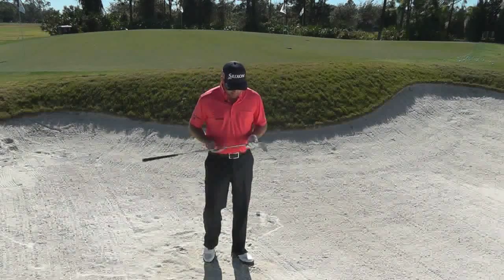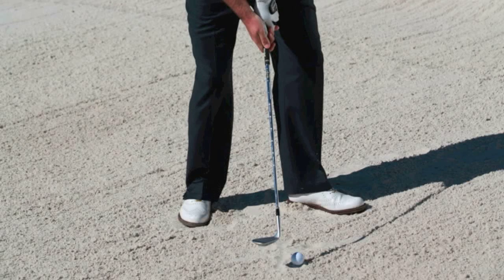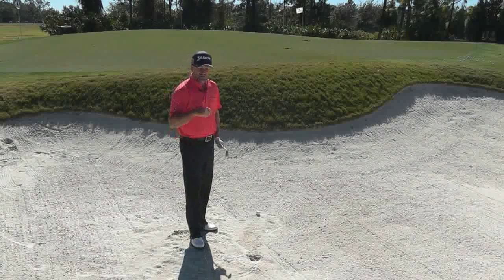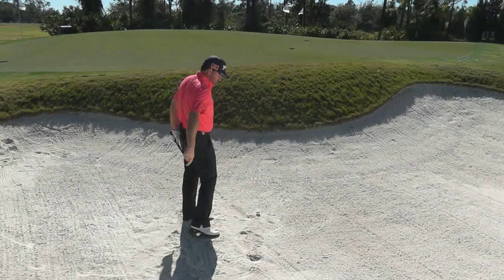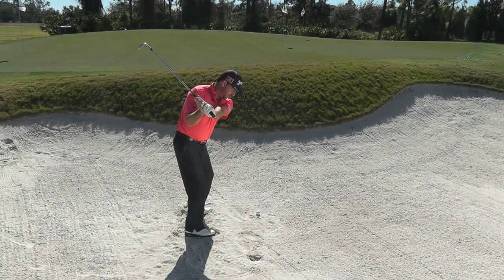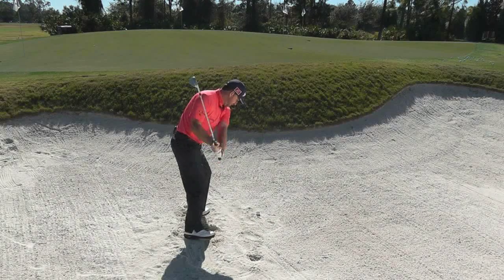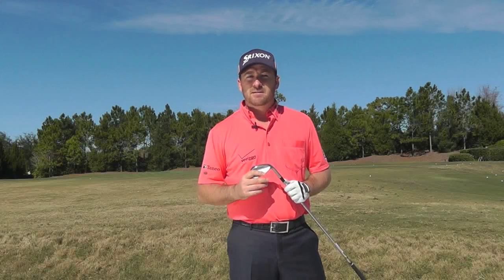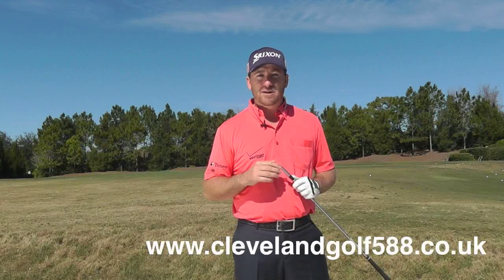Graeme McDowell's bunker play lesson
Watch 2010 US Open Champion Graeme McDowell's essential bunker play lesson